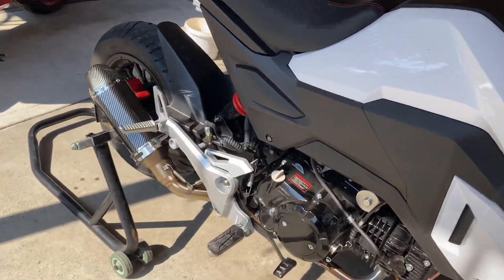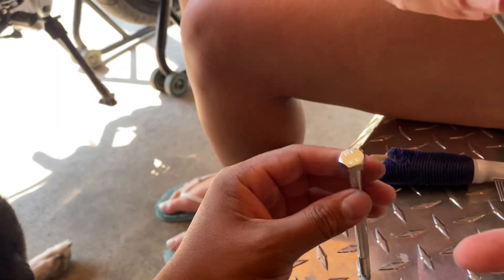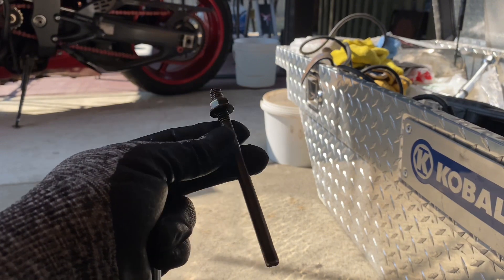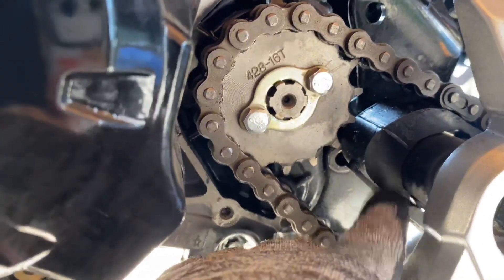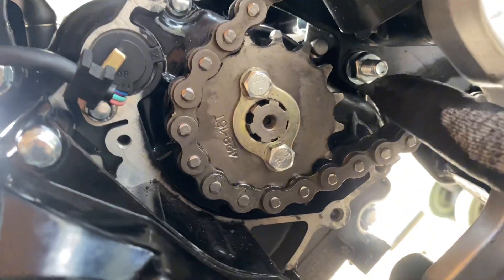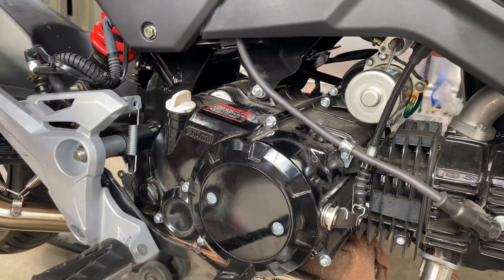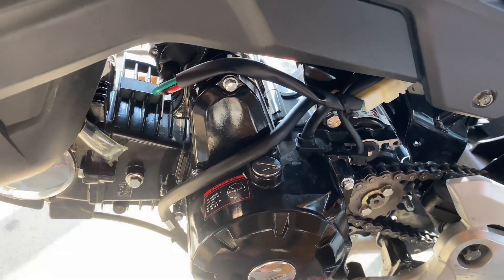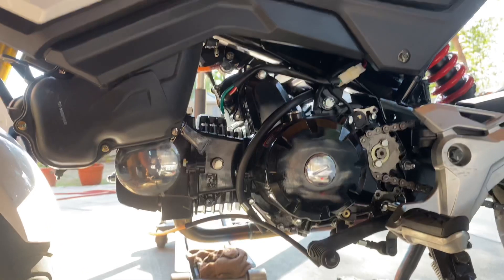Boom Vader Engine Bolt Upgrade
Parts used:

Class 8 M8 1.25x120mm (2 bolts for the engine)
Class 8 M8 1.25 Hex Nut (2 nuts for the engine)
M8 1.25 flat washers

Tools used:

8mm socket for the chain cover
Floor Jack to support the engine
Torque wrench(40ft-lbs)